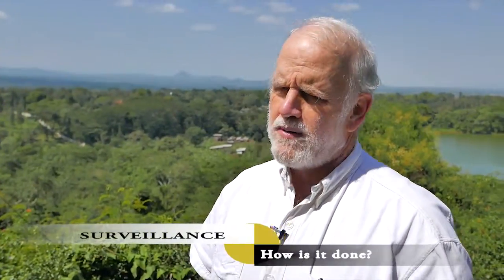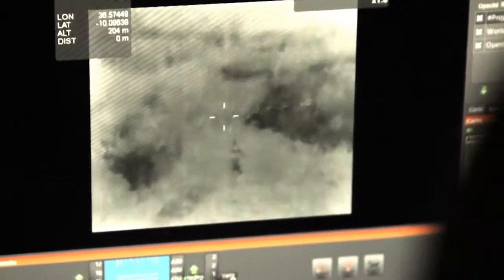A Workable UAV Anti Poaching Solution